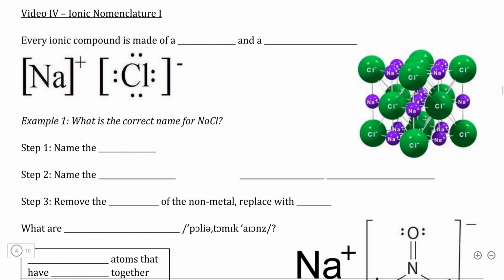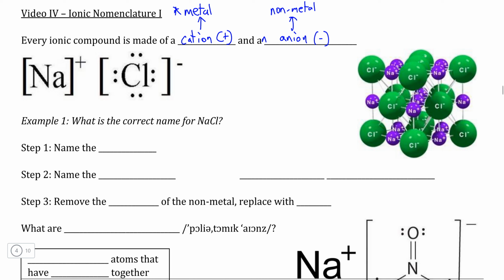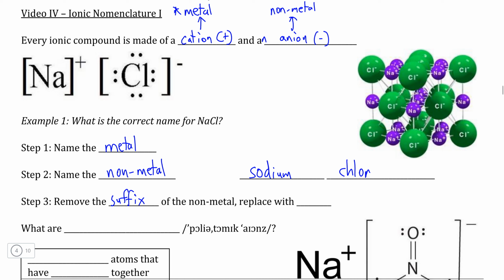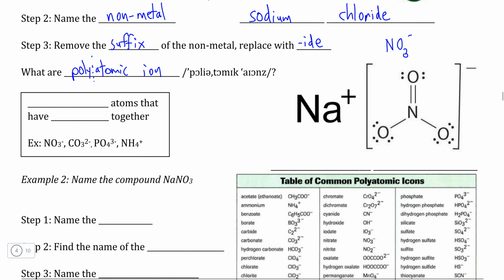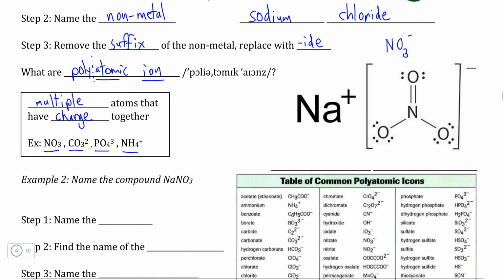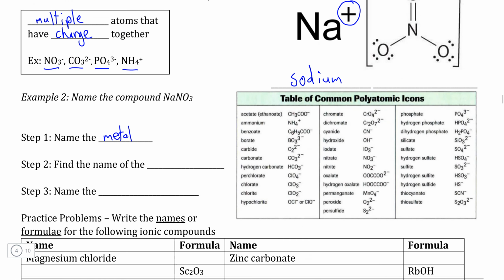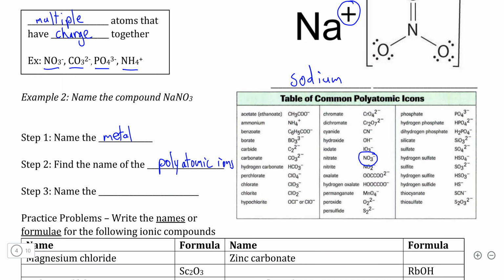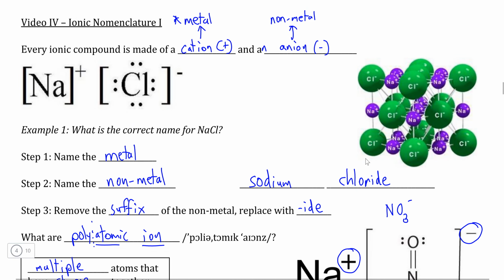Chemistry I, Video IV - Ionic Nomenclature I - Simple Ionic Compounds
Instructional video explaining how to name and write chemical formulas for simple ionic compounds (those with only monovalent metals).